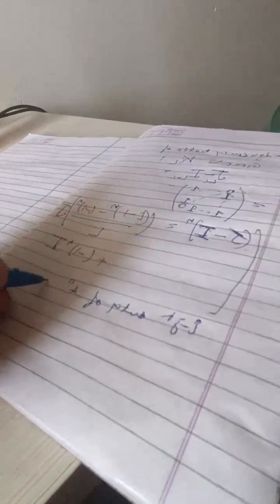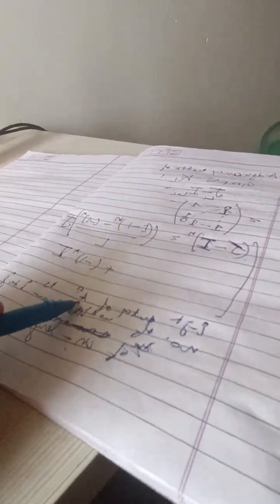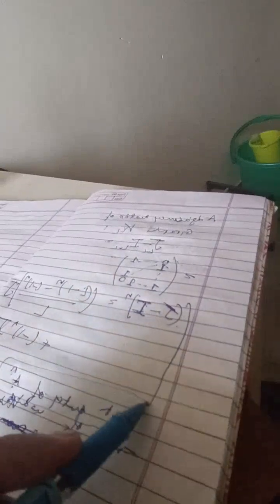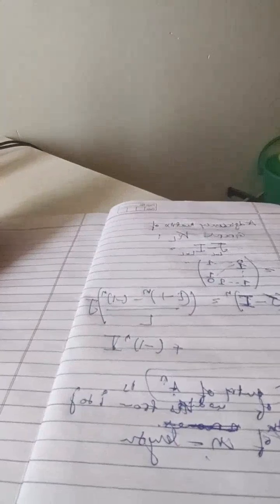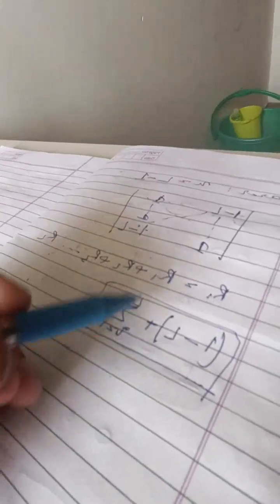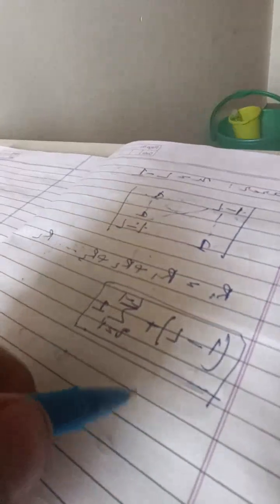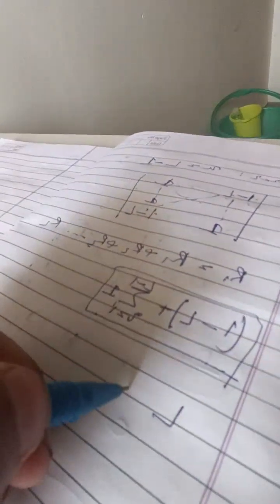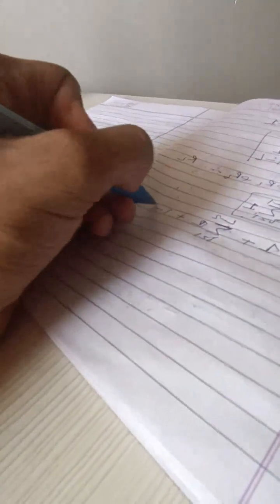Chess Combinatorics Part6: (Notes) Rook Walks Adjacency matrix in component method